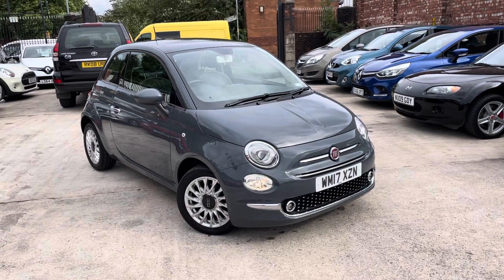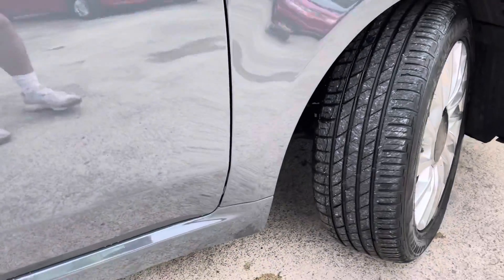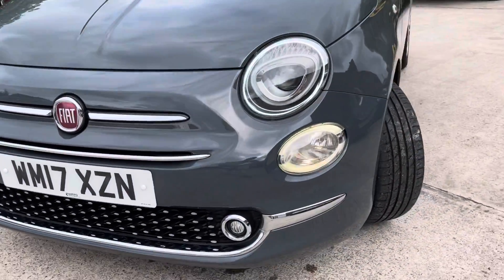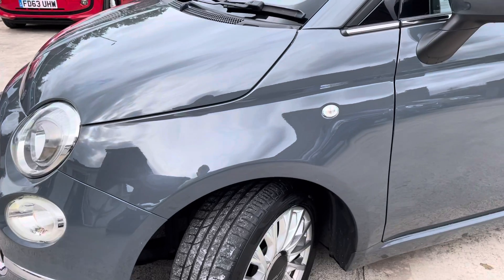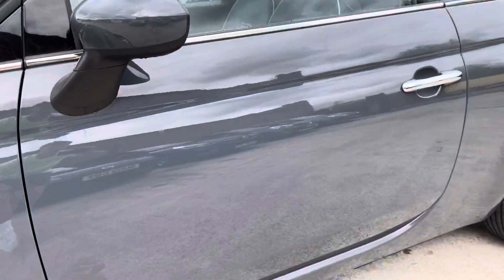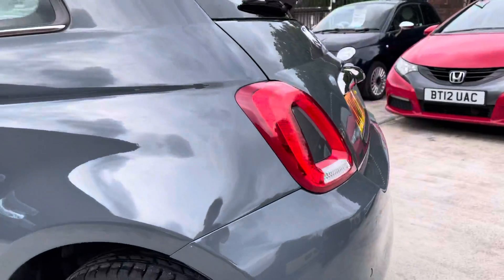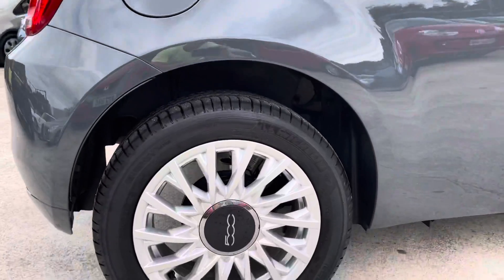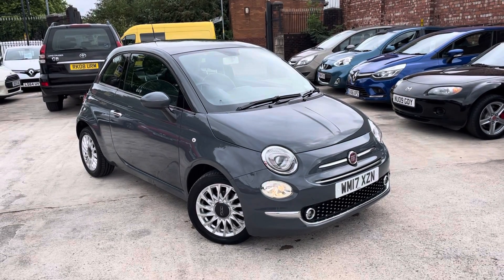Fiat 500 In-depth Video